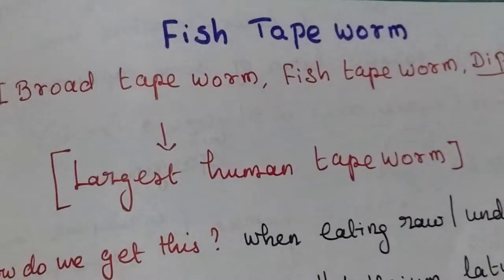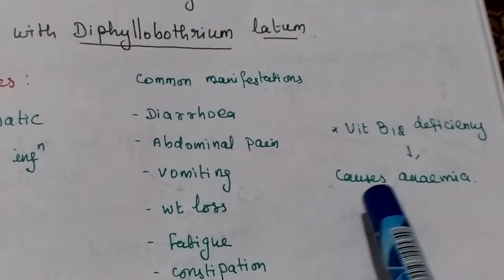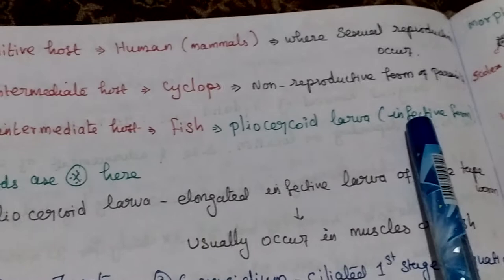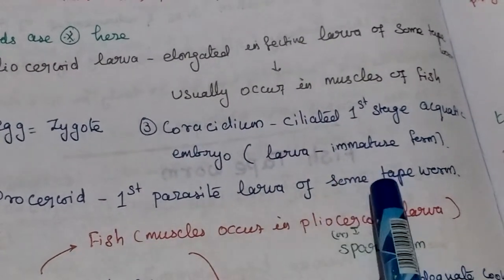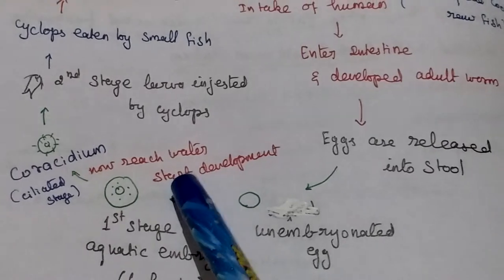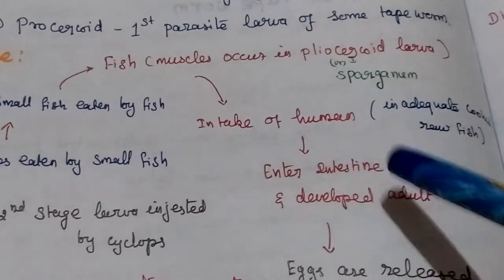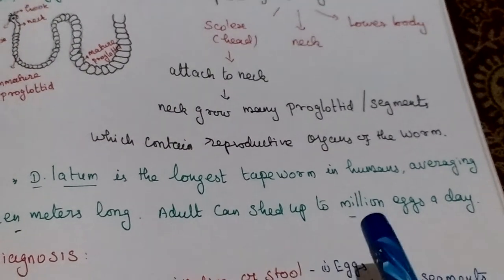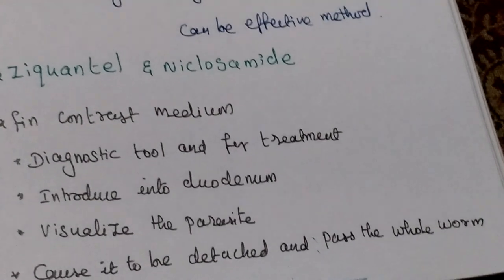Diphyllobothrium latum (Fish Tape Worm)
Diphyllobothrium latum  - Morphology,  Life cycle,  Diagnosis and Treatment.